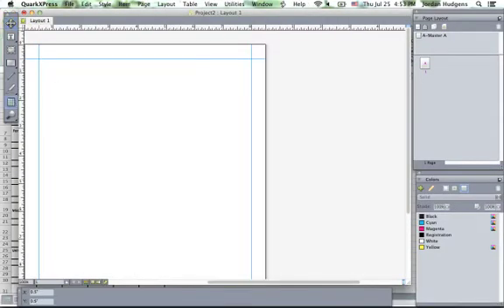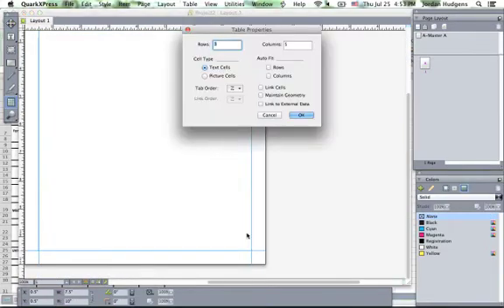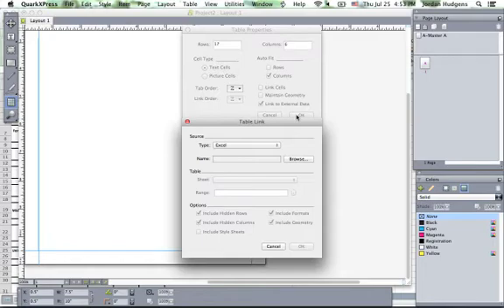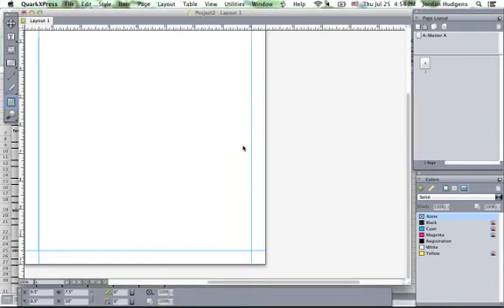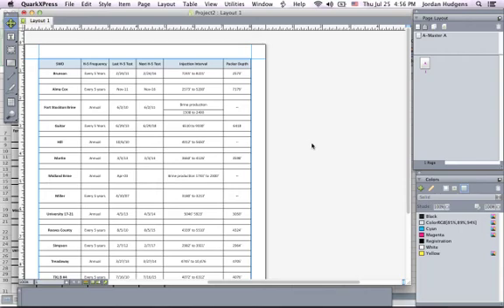Importing Table Data into QuarkXPress from Excel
In this tutorial, we discuss how to integrate an Excel table into a QuarkXPress page automatically.  This is a much better and more efficient option than manually entering data into QuarkXPress directly.